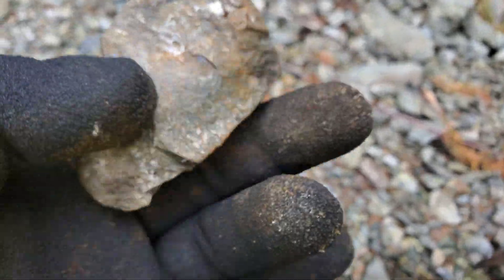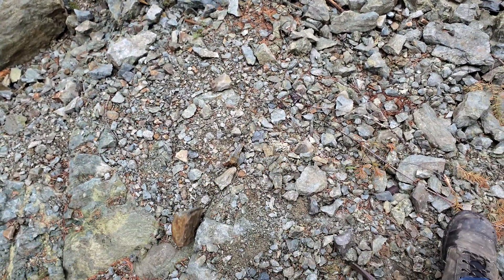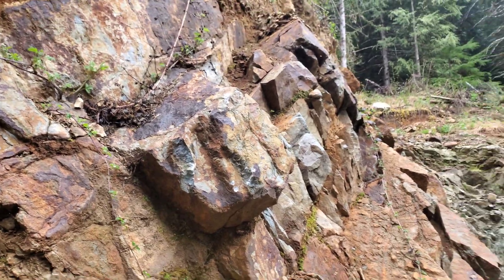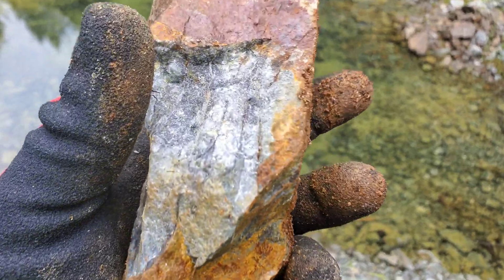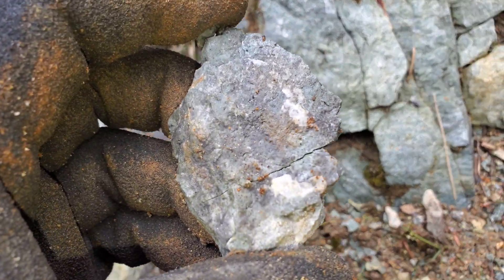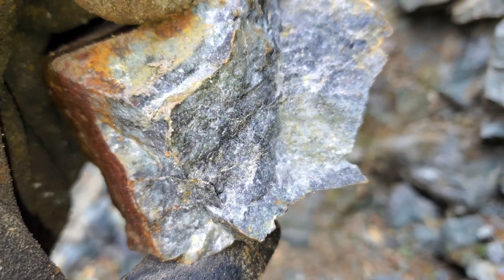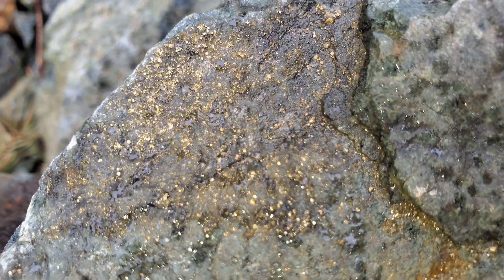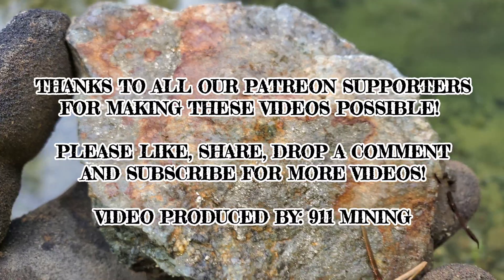This Intrusive Rock Body Has Gold Bearing Minerals!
An assay shows this disseminated mineralized area has gold. The gold bearing zone is 6m wide and 5m tall. There are concentrated areas were gold is higher. we included a recent gold and base metal assay in the video.